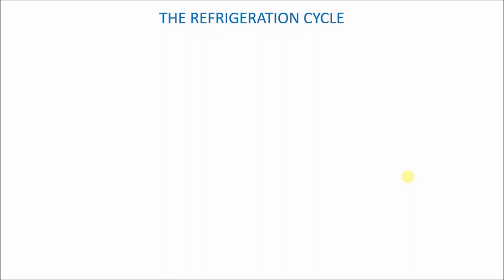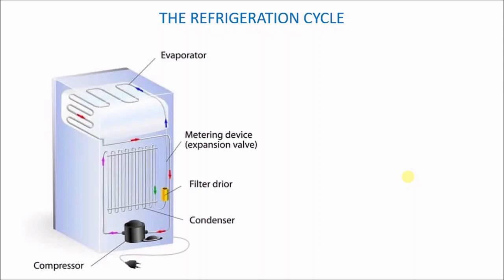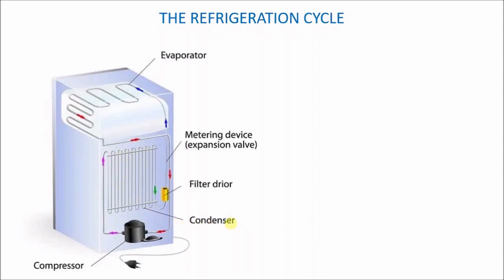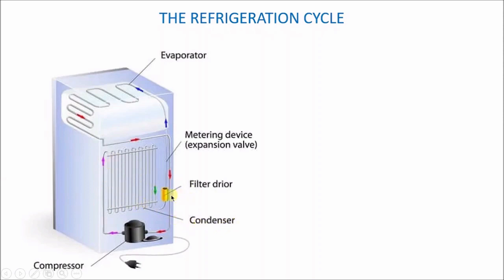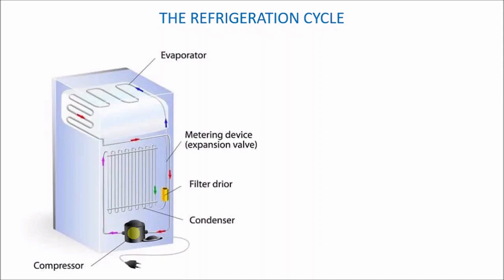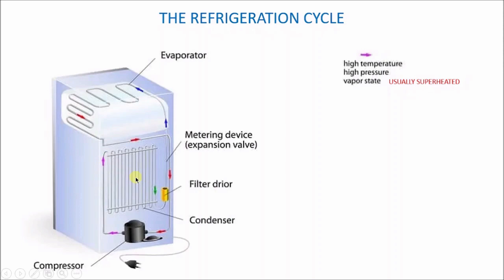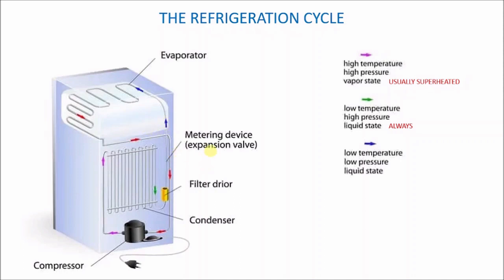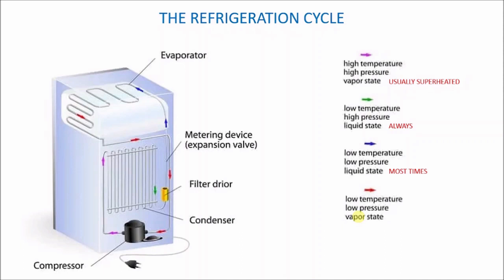POWER MACHINES N6 - REFRIGERATION (PREVIEW)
LIVE STREAMS (FOR MEMBERS ONLY):
Every Monday, Wednesday, and Saturday from 14:00 to 16:00

POWER MACHINES N6. REFRIGERATION. POWER N6. NATED. STEM BENEFITS.